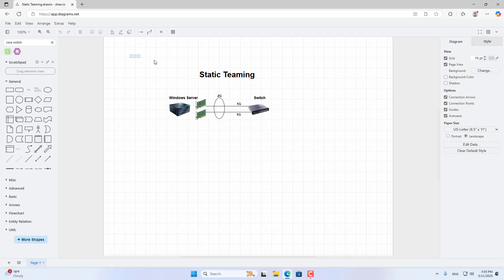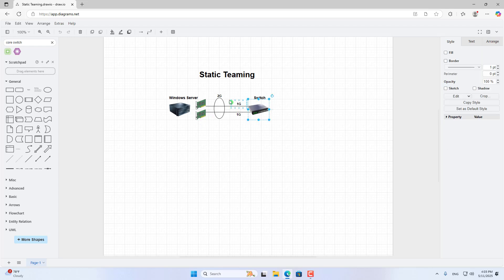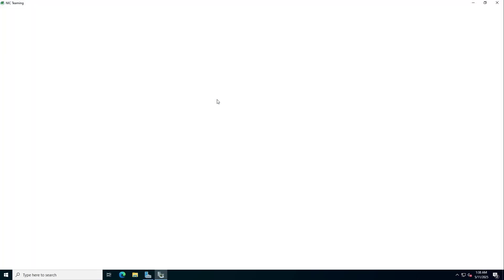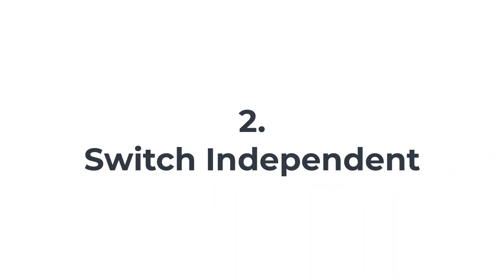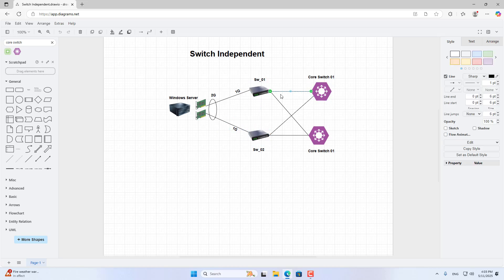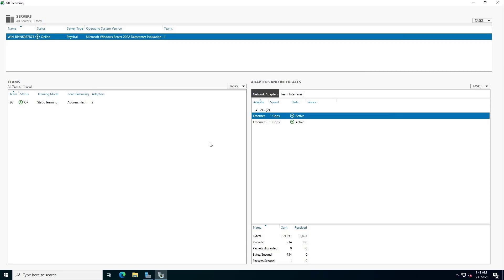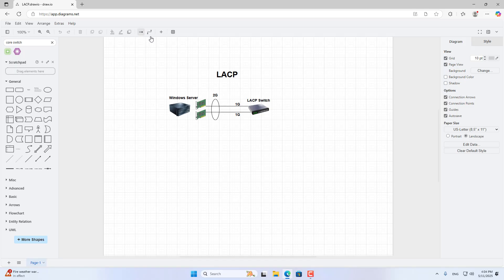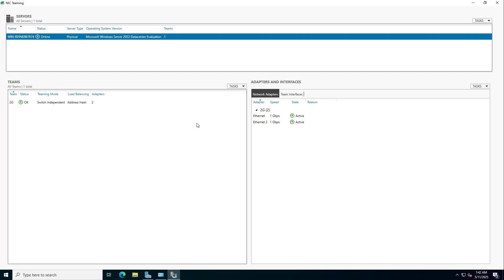NIC Teaming - How to combine NICs on Windows Server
In this video I show you how to combine multiple NICs on Windows Server